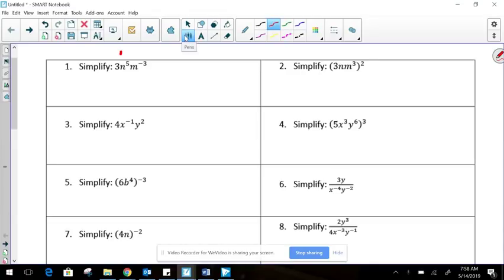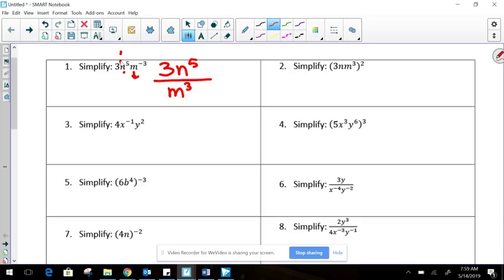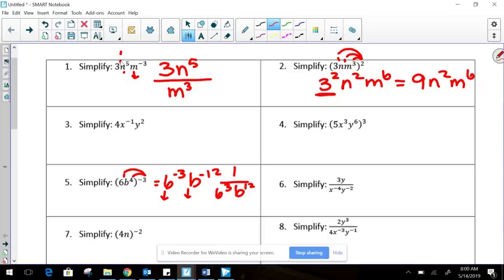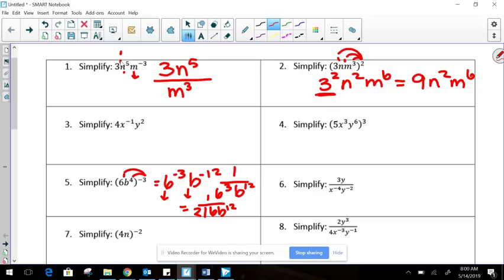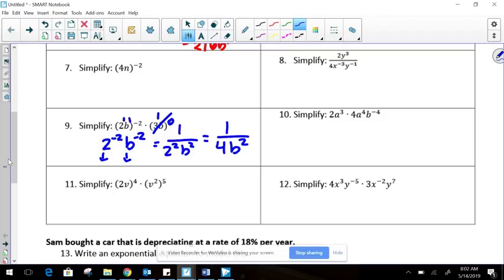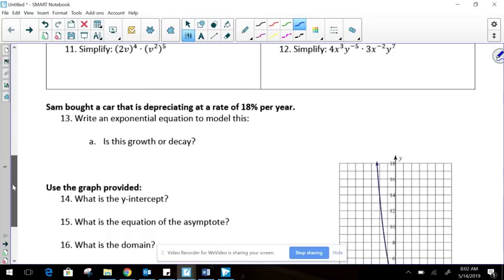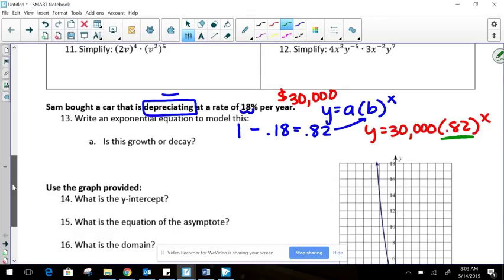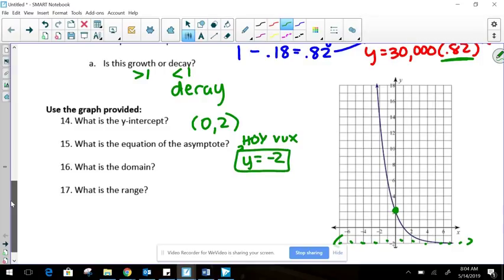After test Exponent Review